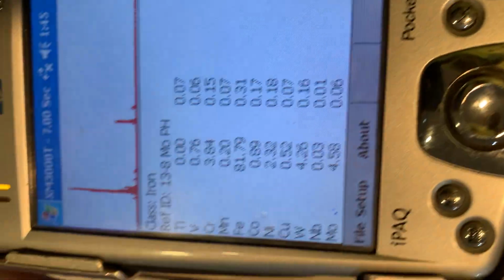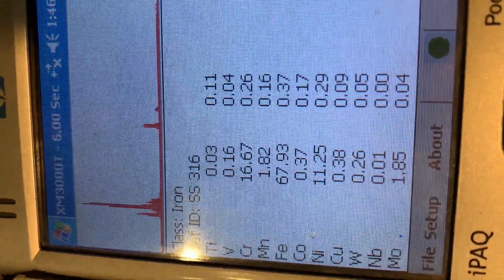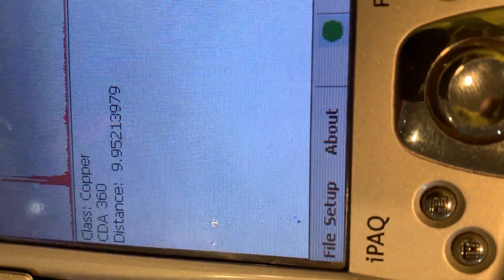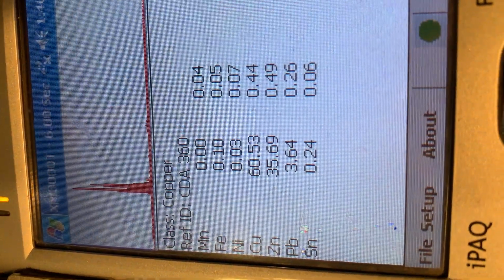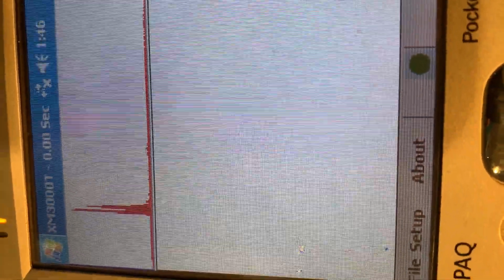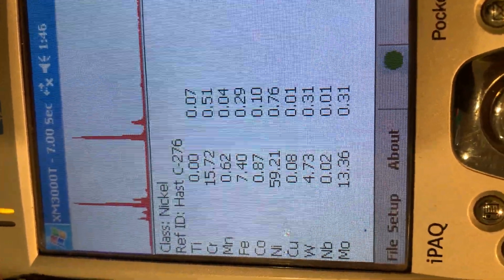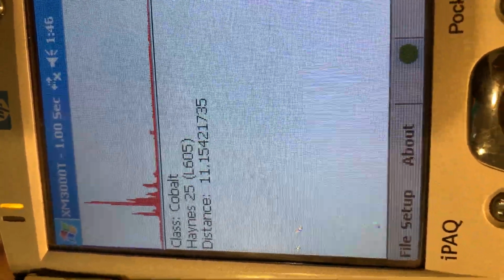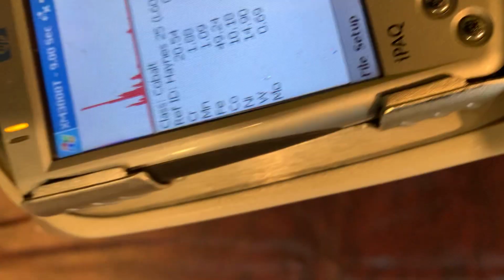15773 Oxford X-MET 3000TX XRF Alloy Analyzer X-Ray Tube Based, Range Ti To U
Metorex X-met Model 3000TC X-Ray Tube Based XRF Alloy Analyzer Range Ti To U
Make: Metorex
Model: X-Met 3000TC
Analysis Range: From Ti To U
Display: 320 X 240, 65536 Colors
Memory: 64 MB
Detector: High-Resolution Peltier Cooled. Si-PIN Inside The Handle
Batteries: Two Inside Handle Two Li-ion- 4 Hours Operation Each
Battery Charger: 240/110V 50-60 Hz
X-Ray Tube: Max Voltage 40kV-Ag Target
User Interface: PDA/Windows CE OS Alloy Analysis Software On PDA
Data Transfer: USB
Data Storage: 32 Mb Flash Card Memory
Operating Conditions Temp Range: -10°C To +50°C; 14°F-120°F
Safety Features: Infared Beam Safety Senor At Instrument Nose
Dual Failsade Yellow Warning Light When High Voltage Generator Is On
Safety Shield For Small Samples
Features & Specifications
The X-MET 3000TX is lightweight, rugged, handheld x-ray fluorescence (XRF) analyzer which incorporates the advanced Svetlana x-ray tube technology, the most rugged x-ray tube with the best service history in the industry.  The X-MET 3000TX XRF analyzer provides a fast and simple way to perform scrap metal sorting or Positive Material Identification (PMI) for alloys outside in the field, inside in the laboratory, or on-site for Quality Control (QC) in the production facilities. Grade ID of a sample is obtained in as little as 2-5 seconds and full sample chemistry in 5-10 seconds.  The high-resolution Peltier cooled Si-PIN Diode Detector allows analysis of the 25 most common elements from Ti to U.   The user interface includes an excellent touch screen color display and easy-to-use menu for effortless use in daily work.  The standard software enables full PC compatibility to process the measurement results through standard programs such as Microsoft Excel and can be used to store and process the data and to generate custom reports.

As standard, the X-MET 3000TX includes alloy libraries containing the following:

Nickel Alloys
Stainless Steels (300 & 400 series, Precipitation Hardened (PH), Duplex
Cobalt Alloys
Low Alloy Steels
Tool Steels
Copper Alloys (Brasses, Bronzes, Cupro-nickels)
Titanium Alloys
Aluminum Alloys (more common wroughts in 1000, 2000, 3000, 6000, 7000 series)
The X-MET 3000TX XRF analyzer provides you with heavyweight performance and a set of features engineered to improve your productivity and profitability. Now is your chance to buy your own high-performance XRF analyzer at less than half of the original $34,900.00 list price.

Includes the following:
X-MET 3000TX XRF Analyzer
 PDA computer
Shoulder strap & wrist strap
Hard Pelican carrying/shipping case
Battery charger with AC connection
Battery (2)
AC adapter for line A/C operation of analyzer
USB data cable
Duplex 2205 Stainless Steel reference standard
User's Manual
Benchtop operation:  Benchtop Instrument Stand Kit
Test stand
PDA cradle
PDA AC adapter
Remote extension cable
Alloy Sample Kit (valued at $1,000) can be included for full price offer